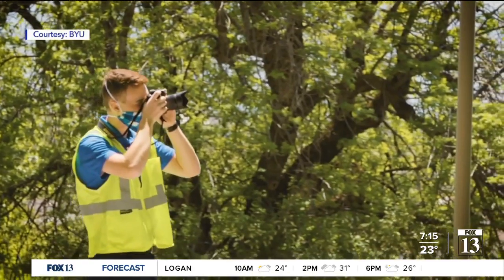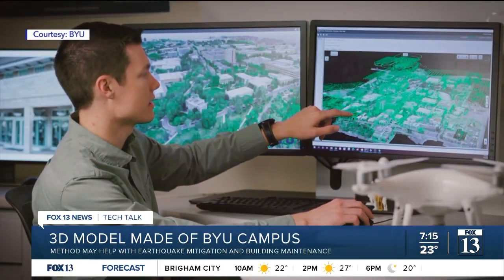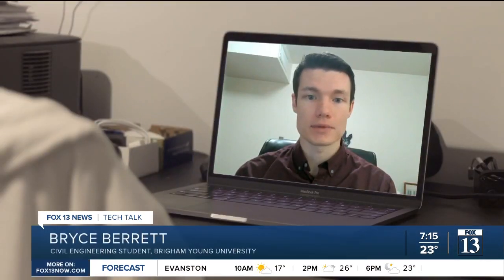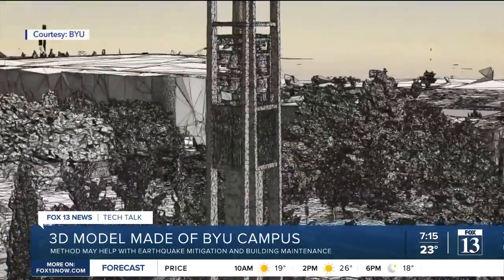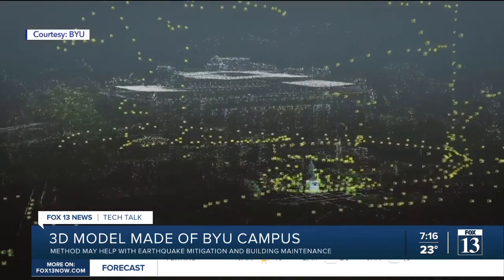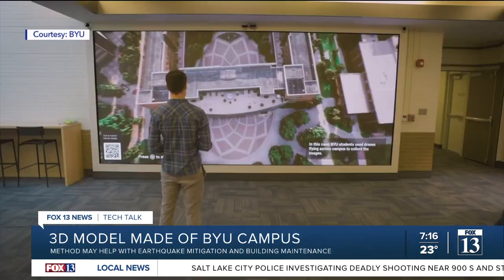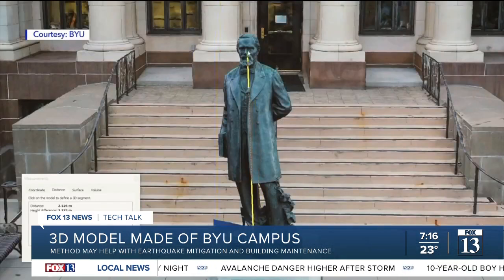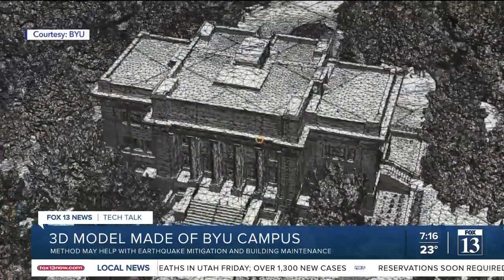Tech Talk - 3D model of BYU campus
A Utah student made a 3D model of the BYU campus in Provo, and engineers say these kinds of models can be used to make improvements to other buildings.